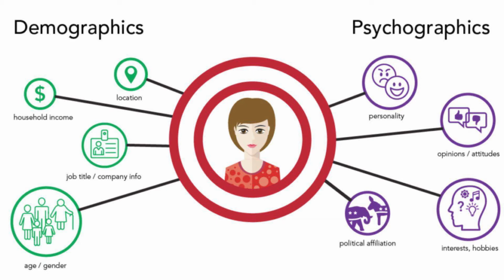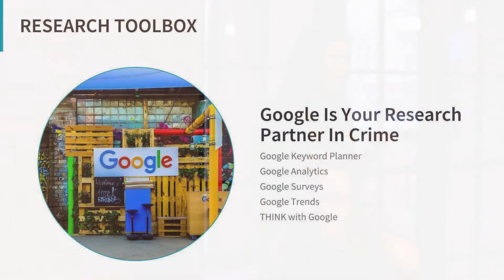Tools You can Use in Brand Positioning - Rio Herbik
Rio Herbik uses here social media know-how and google-fu to learn exactly what her customers want and then swiftly positions herself as their greatest desire.

Array Digital - Companies come to us when they’re tired of wasting money on marketing that doesn’t work. We’ll help you stand out from your competition, get in front of your ideal customers, and get your phone ringing.